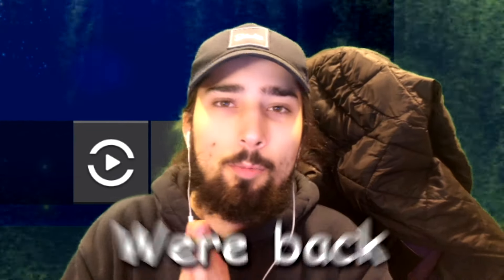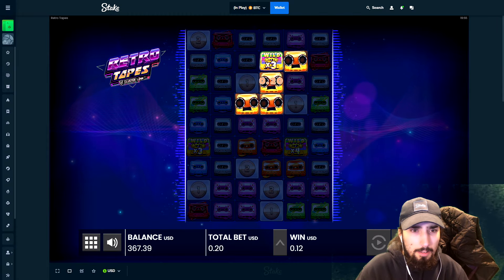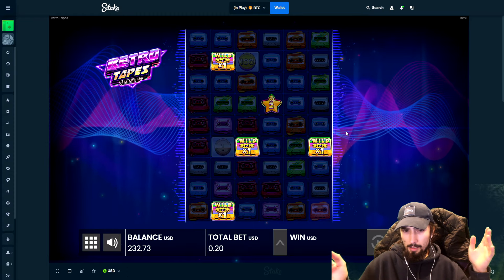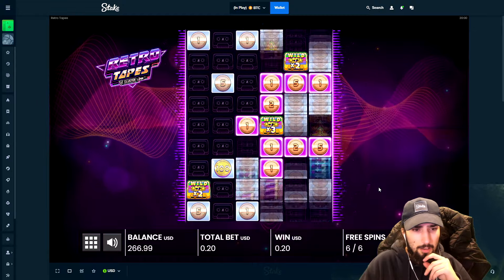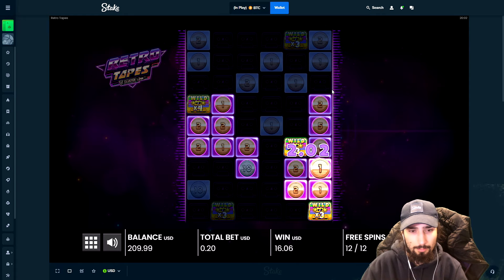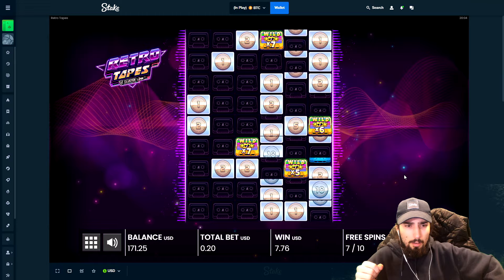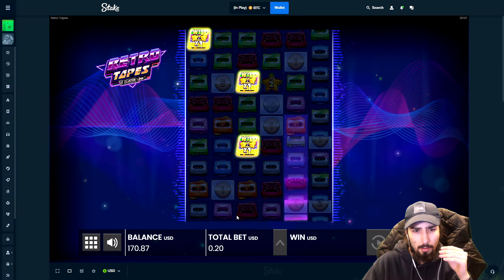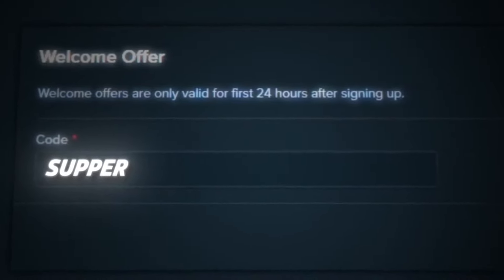BACK TO BACK HUGE WINS ON RETRO TAPES!! (Bonus Buys)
In this one we play some Retro Tapes and do some super buys trying to farm out that MAX WIN.

If you want instant access to 10% rakeback use code: "supper" on stake

before playing.
Stevewilldoit stake casino highlights big wins and losses nelkboys stake steve will do it stevewillsendit nelk stake online casino highlights stream highlights casino compilation stake how to play how to deposit bitcoin casino ethereum casino stake crash stevewilldoit crash trainwreckstv